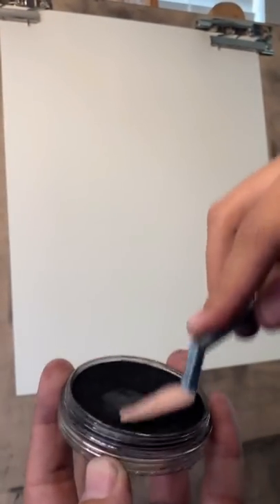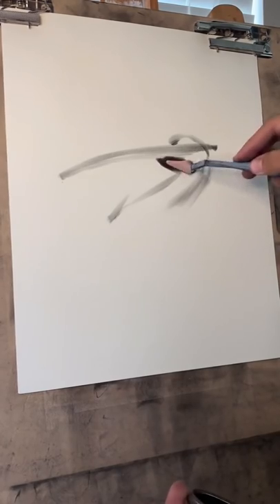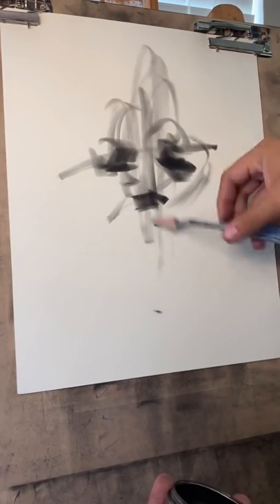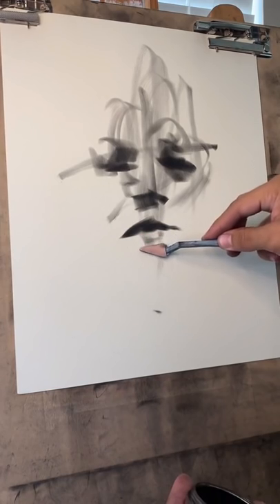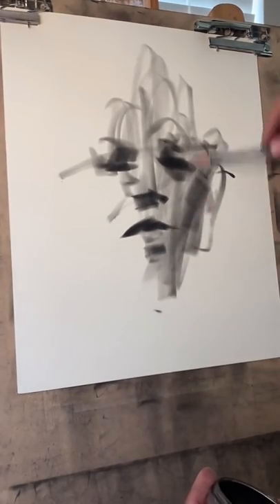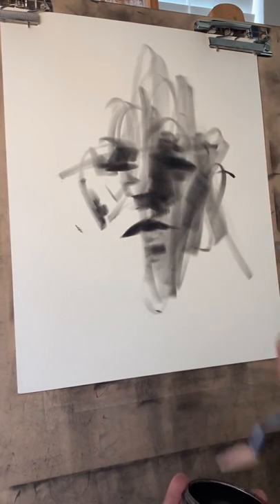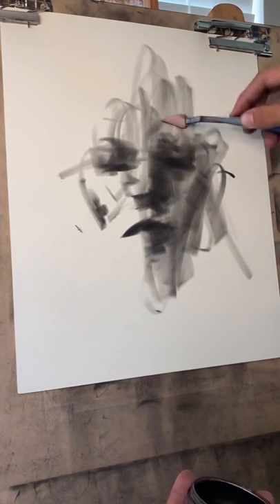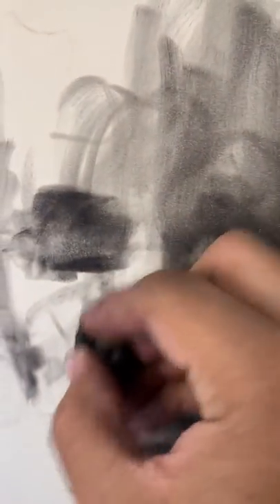drawing scratch art charcoal coal